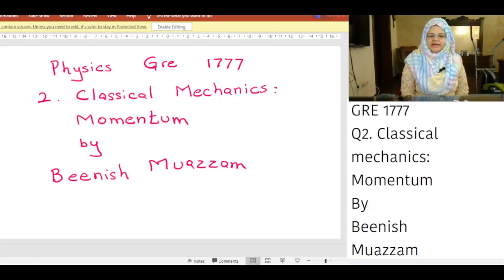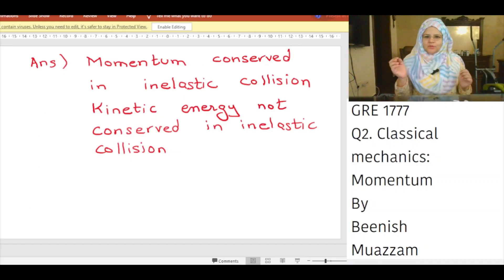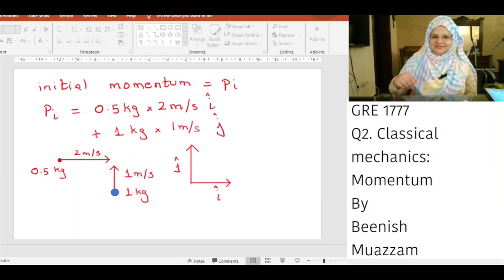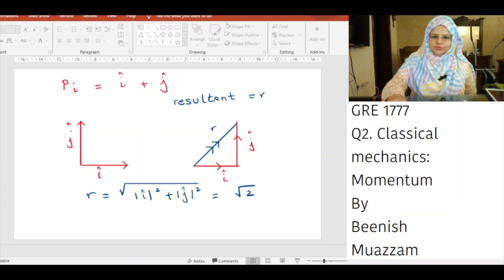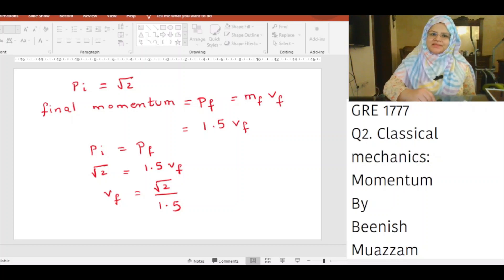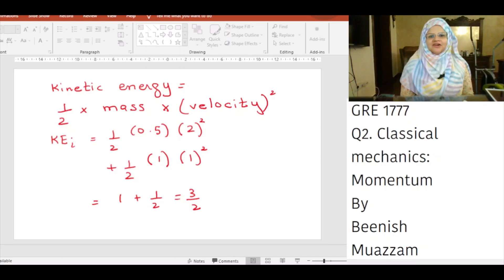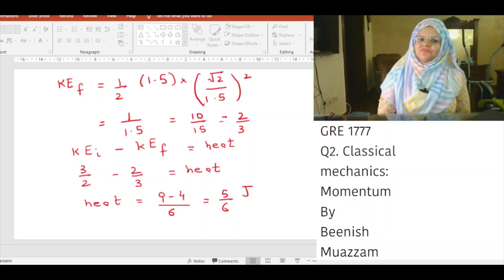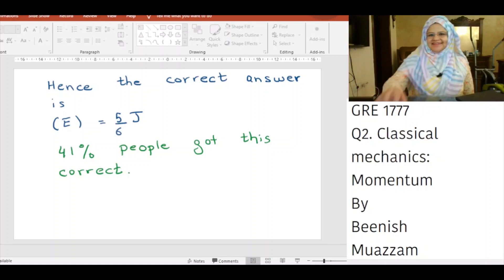GRE1777 Q2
GRE1777
Q2. Classical Mechanics: Momentum